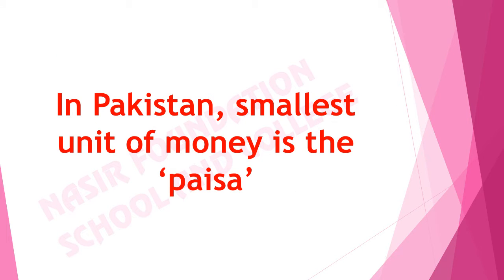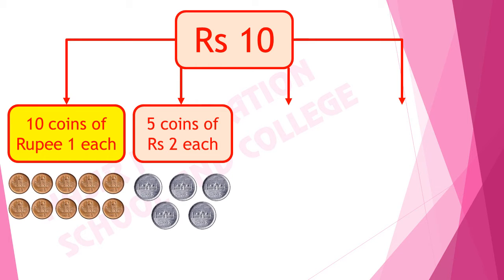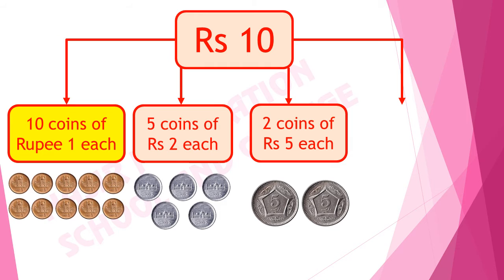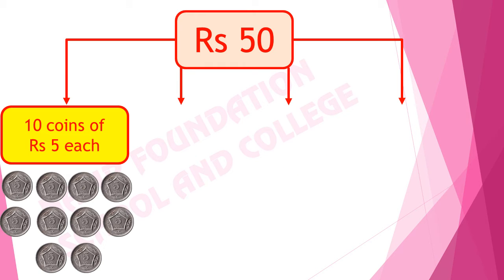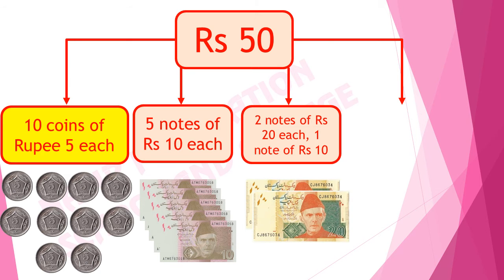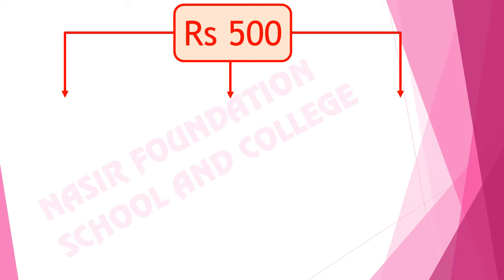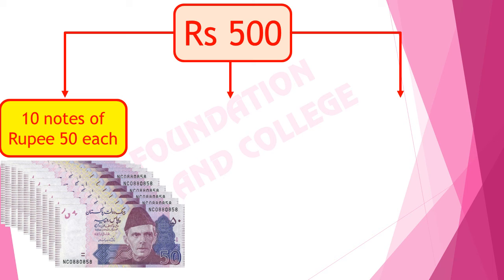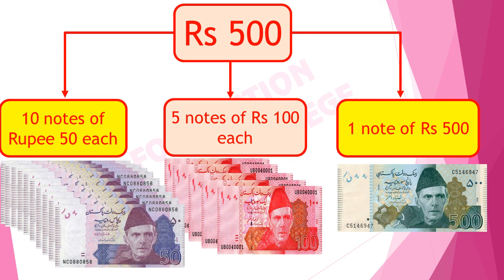26 Math Class3 different ways for having same amount of money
26 Math Class3 different ways for having same amount of money